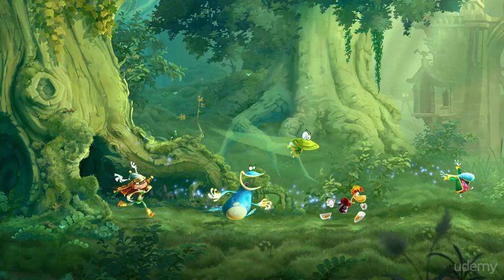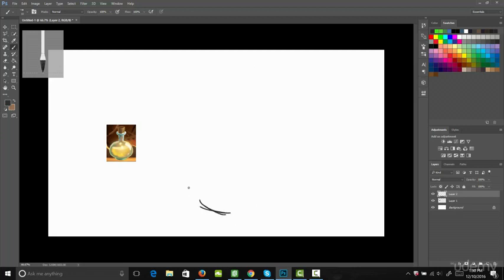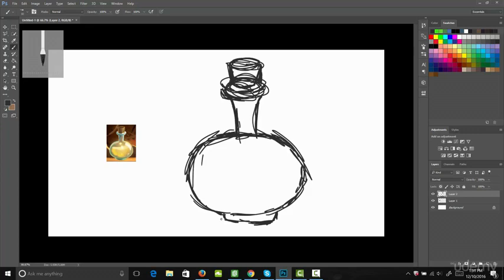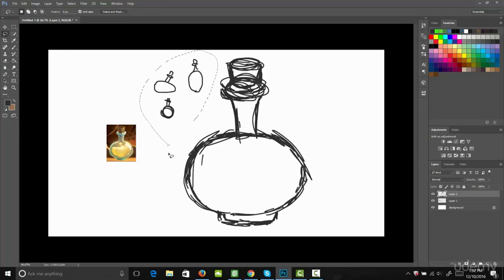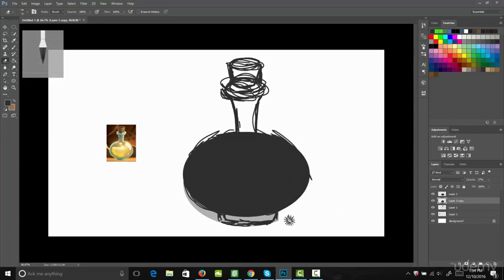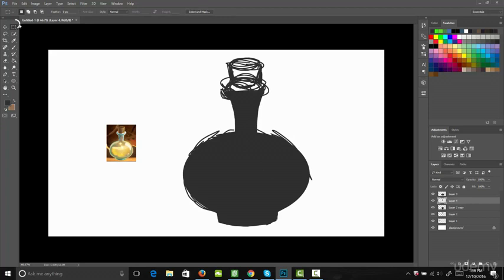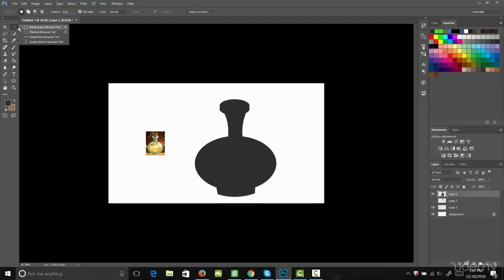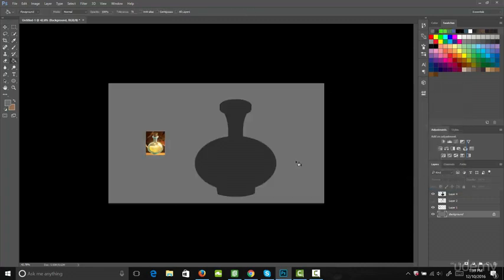Learn Professional 2D Game Asset Graphic Design in Photoshop : Drawing your potion bottle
learn professional 2d game asset graphic design in photoshop : drawing your potion bottle - 19/01/2019- Photoshop Tutorial | How to make Button Game in Photoshop Tutorial - YouTube

Photoshop Tutorial - How to make Button Game in Photoshop Tutorial 2018 16:49 Photoshop Tutorial - How To Make Button Game In Photoshop Tutorial 2018 Photoshop tutorial how to make button game in photoshop tutorial